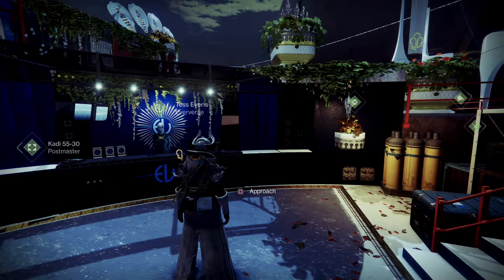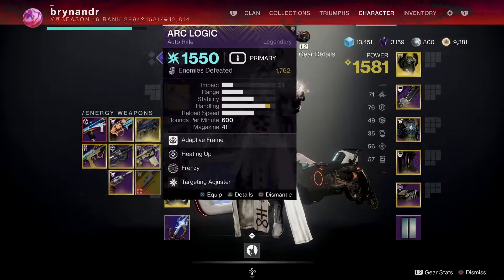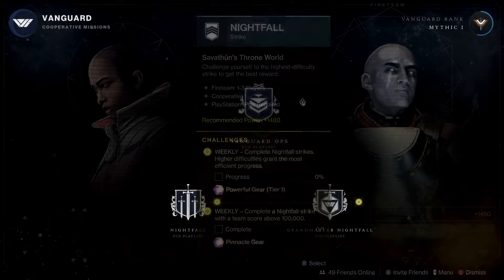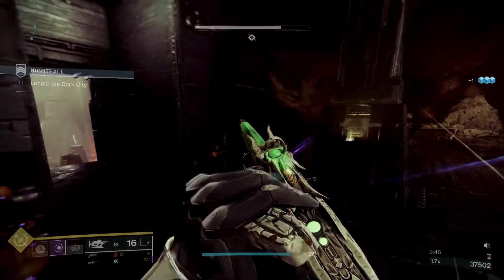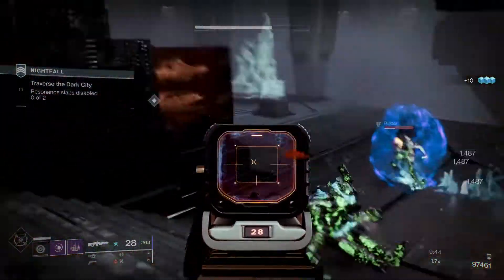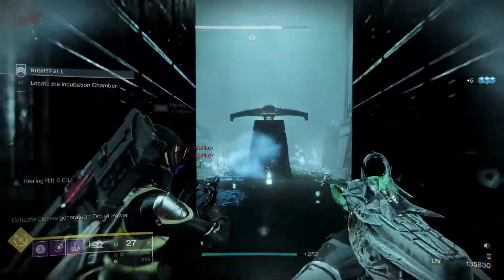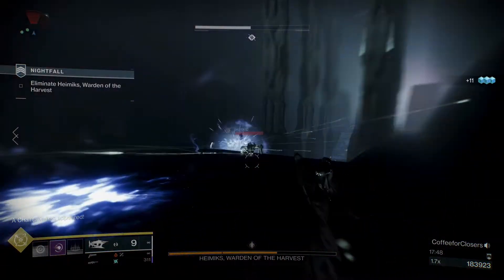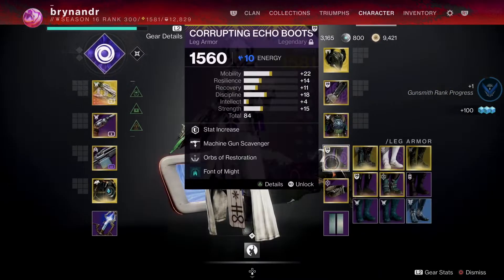Destiny 2 The Witch Queen Master Nightfall 1580 Warlock Gameplay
DO YOU WANT ME TO RECORD HORIZON ZERO DAWN!

JUST ANOTHER GAMING CHANNEL

IF THERE ARE ANY OTHER VIDEOS THAT YOU WOULD LIKE ME TO FOCUS ON JUST ASK.

DESTINY 2 THE WITCH QUEEN - PLAYING AT THIS TIME.

OTHER GAMES PLEASE VOTE. ELDON RING, TINY TINA’S WONDERLAND & HORIZON ZERO FORBIDDEN WEST

I do hope you guys will join and help grow channel. Hit the notification button and join in if you enjoy watching.

FIND ME ON BITCUTE UNDER THE SAME NAME - JUST ANOTHER GAMING CHANNEL
 legacies

SEASON 16 Season of the Risen